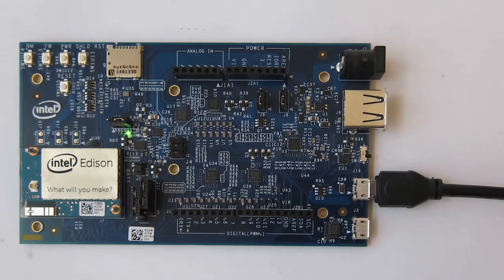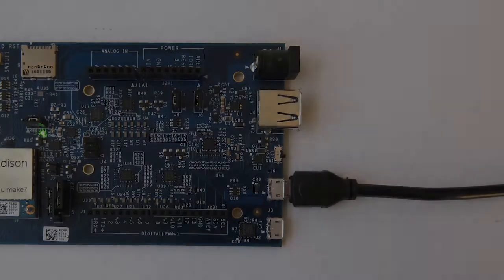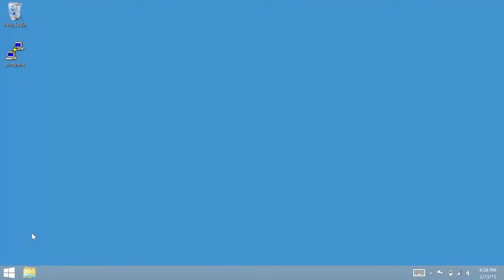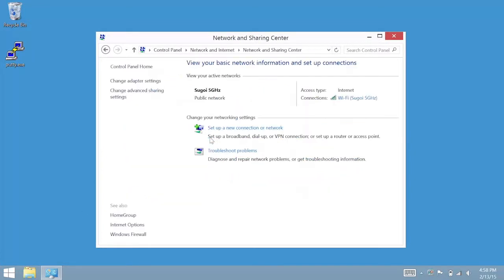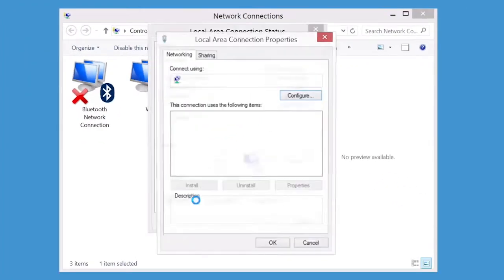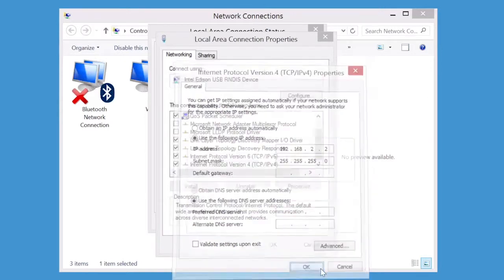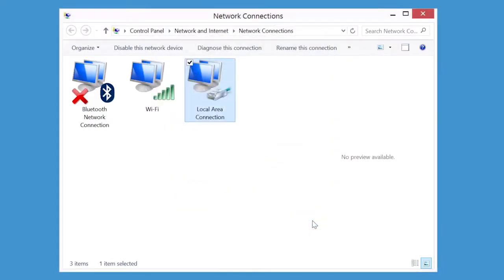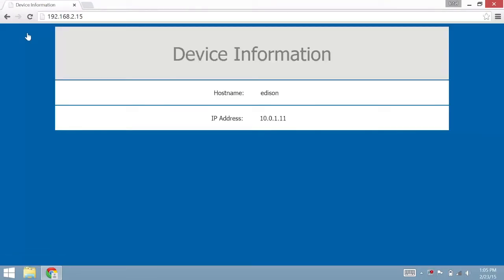Set Up Ethernet over USB for Intel Edison with a Window Dev Computer